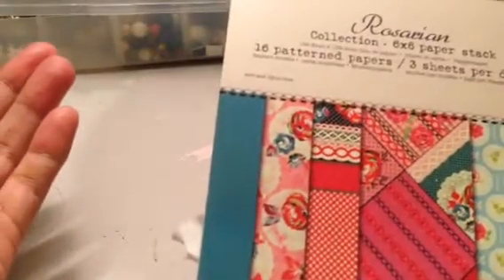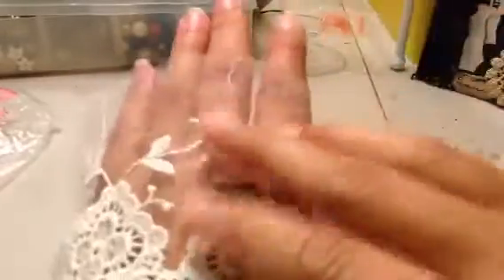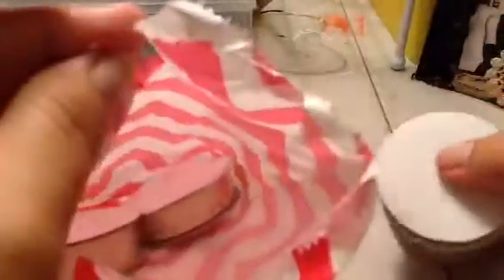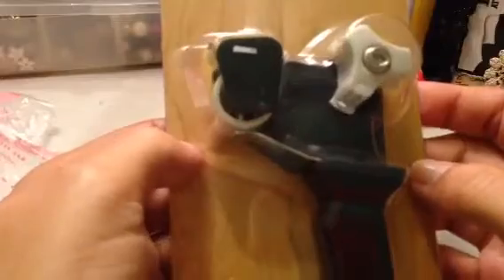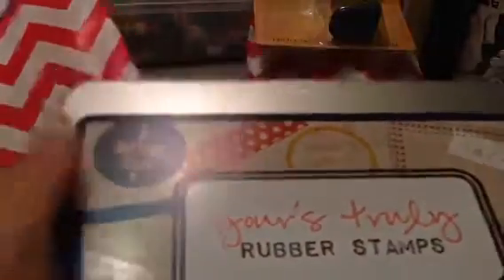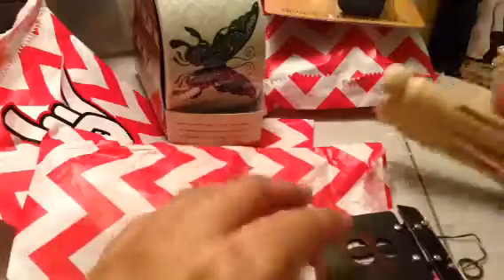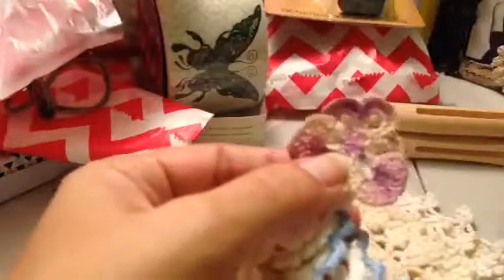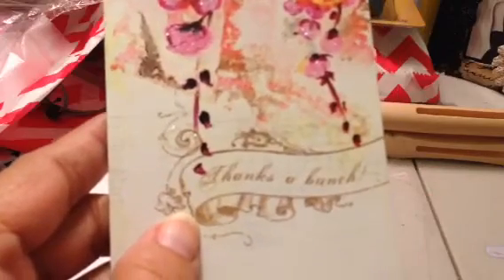My winnings from Marilyn G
Yay! I won 2nd place, thank you I love everything tfw
Her channel
Thank you so much Marilyn!